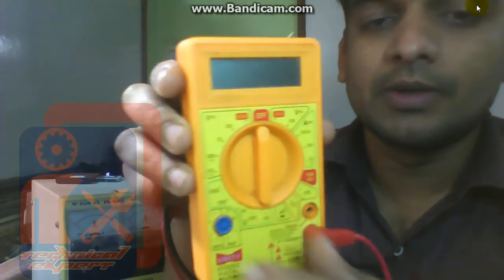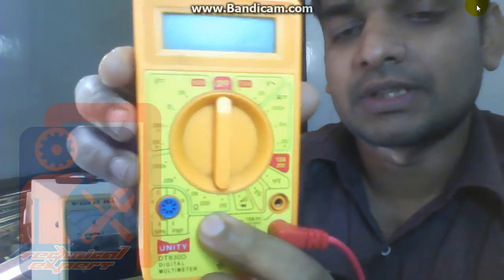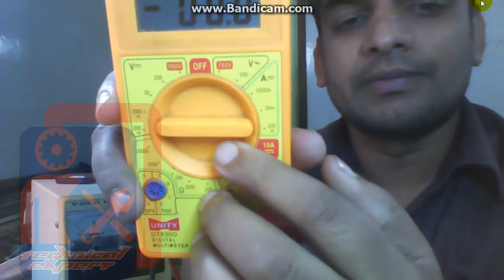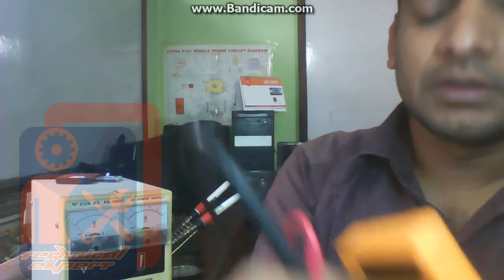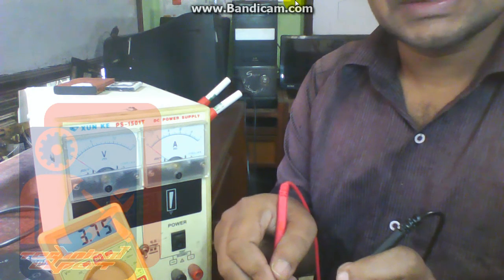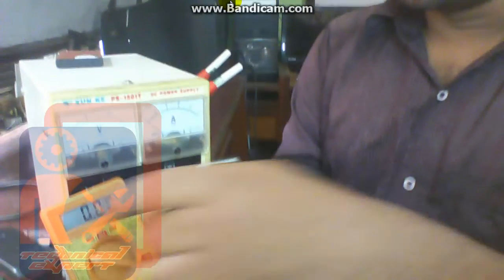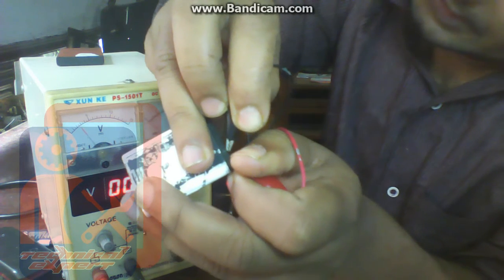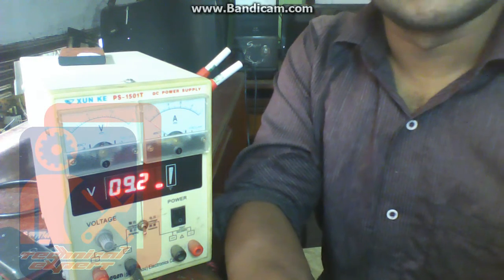How to check Cellphone Battery Using Digital Multi meter!!digital multimeter handling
In this video i will show the process of checking a cellphone battery using digital multimeter also the process of repairing a dead battery of mobile phone.
how to repair mobile battery in Hindi online training for repairing mobile phone battery. to know the process of repair cellphone damaged battery watch this video till the end..
to know how to repair mobile battery. or how to repair damaged mobile battery in hindi. or many other information regarding mobile phone battery faults and repair. or how to increase mobile battery backup this video is useful.. In this video you can know the process of checking mobile phone battery, detail information of mobile phone battry, terminals of mobile phone battery, woking of mobile battery termial, different parameter of mobile phone battery, causes of fault in mobile battery, prevention to take care of mobile phone battery and method of repairing dead mobile phone battery. so if you want to know all this information then watch this video till the end it will help you a lot. thanks

फुल मोबाइल रिपेयर सिखने के लिए लिक मे दिए भिडियो को देखे..